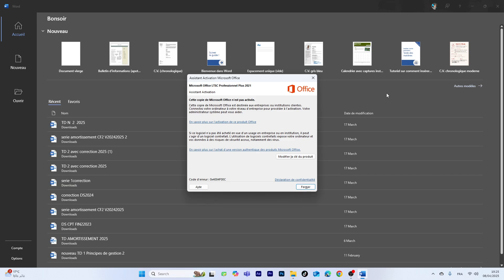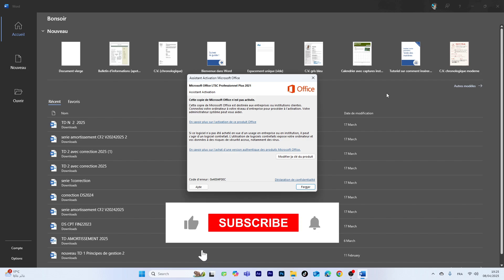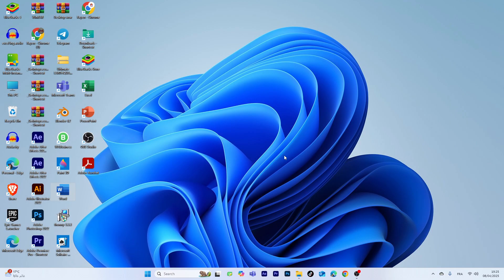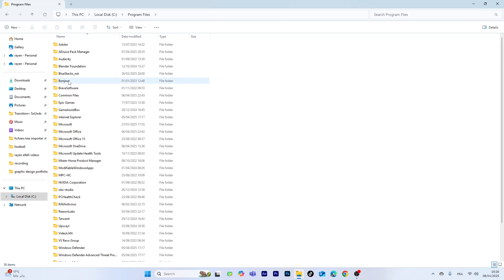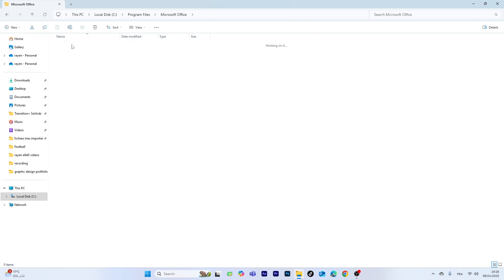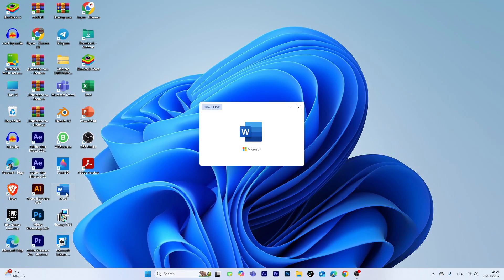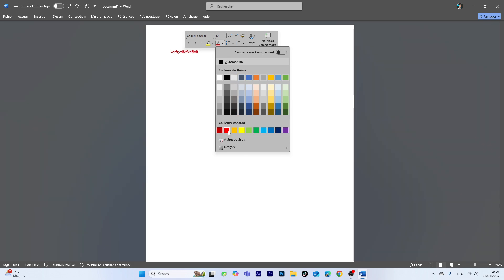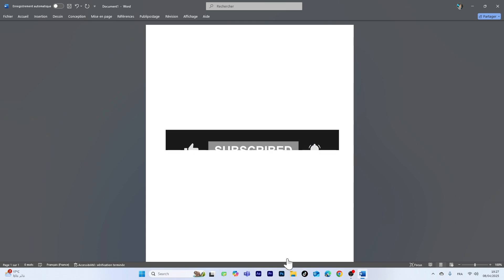How to Fix Product Activation Failed in Microsoft Word (2025) - Easy Solutions!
Seeing the "Product Activation Failed" error in Microsoft Office? ❌🖥️ In this video, I’ll show you how to fix Microsoft Office activation issues step by step! Whether you're using Office 2016, 2019, 2021, or Office 365, these methods will help you activate your Office and remove the error.

🔹 Fix "This copy of Microsoft Office is not activated"
🔹 Check and update your activation status
🔹 Works for Word, Excel, PowerPoint & more!